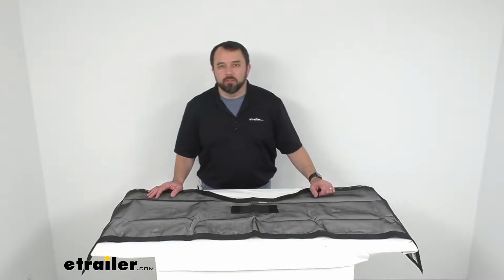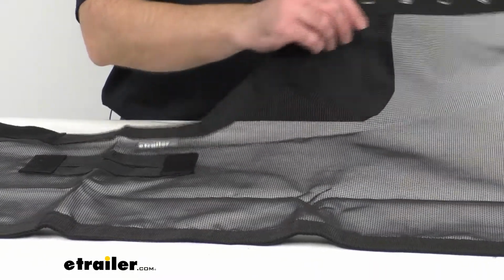etrailer | The Low-Down on the Replacement Mesh Screen for Rock Tamers Rock Screen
Hi everybody. Andy here with etrailer.com. And today, we're gonna take a quick look at this replacement mesh screen for the Rock Tamers rock screen. Now, if you are looking to replace the mesh screen insert on your Rock Tamers rock screen, this is the screen that you are going to need. This replaces the mesh screen insert on your Rock Tamers rock screen. Specifically, model number RT250.

Our item number on that is RT37FR. And this is constructed of a double layer of heavy-duty, ripstop truck mesh. Well, that's gonna conclude our look today. I do hope that it was helpful for you. Again, my name is Andy.